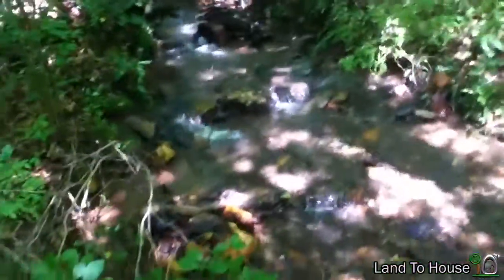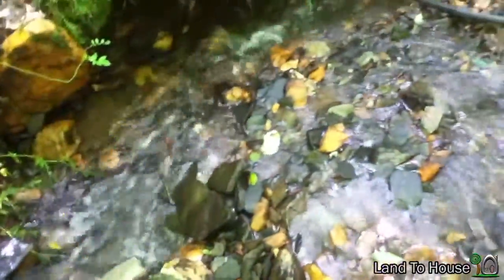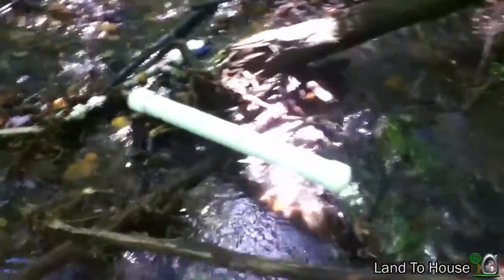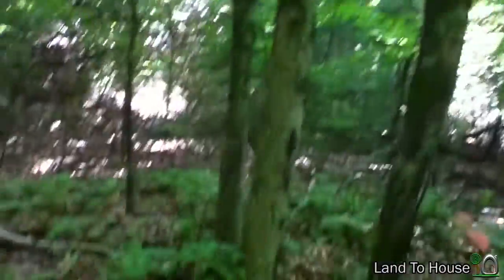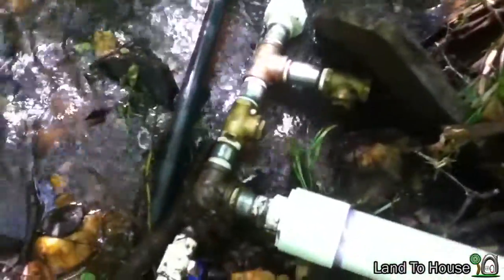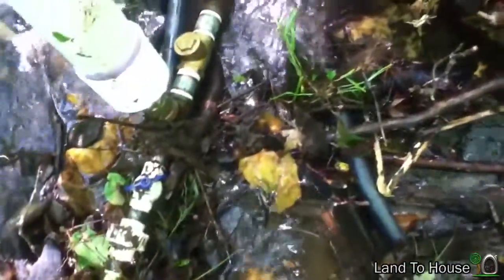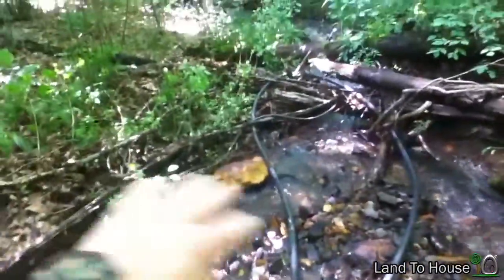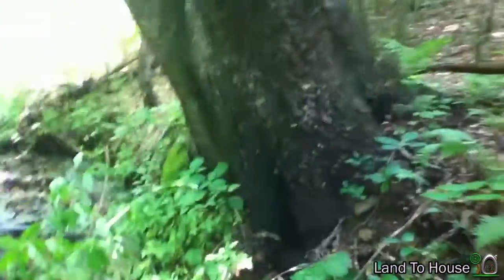Ram Pump Flood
After a very a very large amount of rain (15" in a week) I went out to check the ram pump and found that the water had moved the pump and also half the rocks in the creek.

The pump is back up and running without any issues. This is a good test of the strength of the pump. I would have to say that it is tough.

Check out the ebook on how to make a hydraulic ram pump on the land to house site: